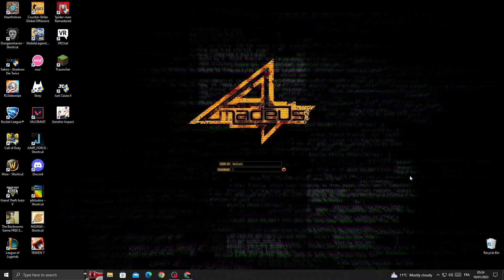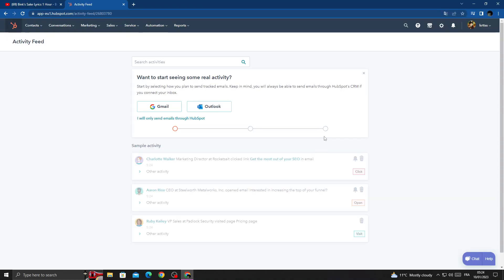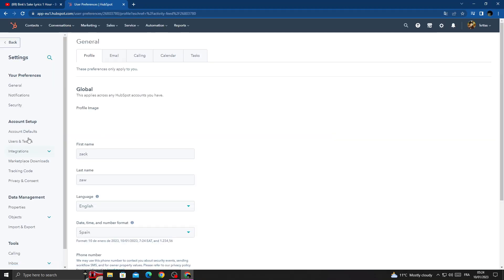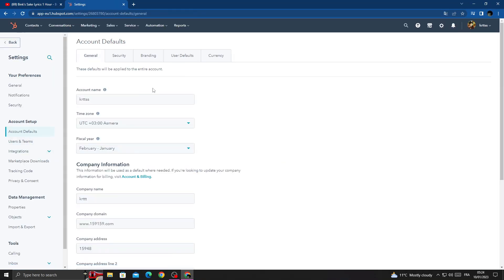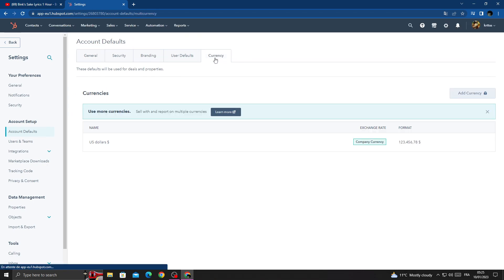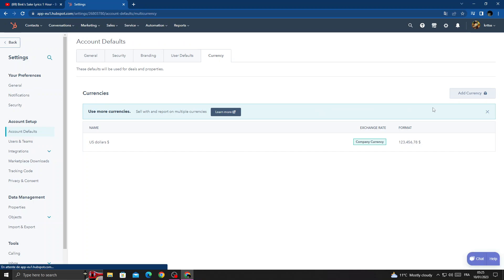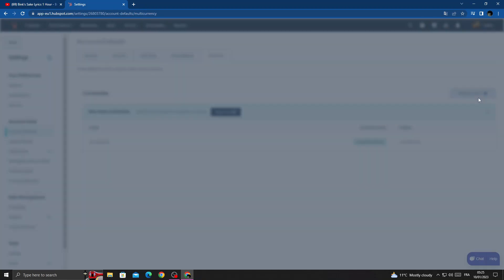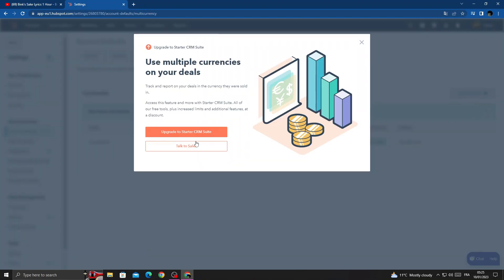How to Add Currency on Hubspot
in this video we discuss :